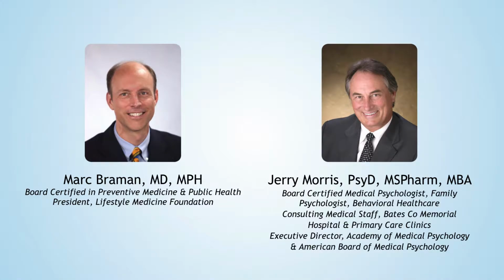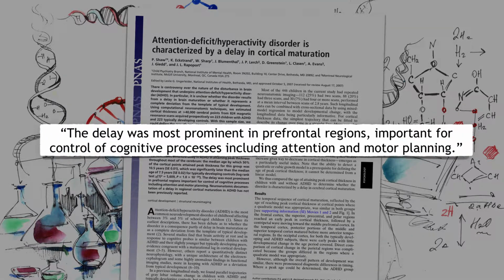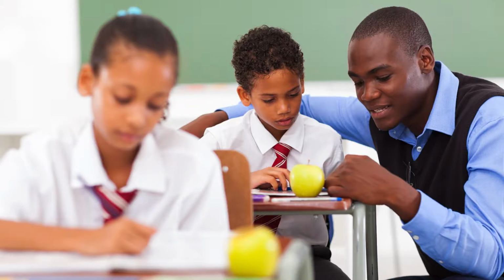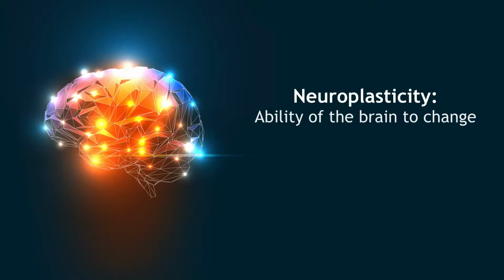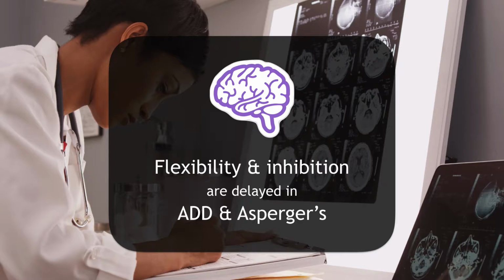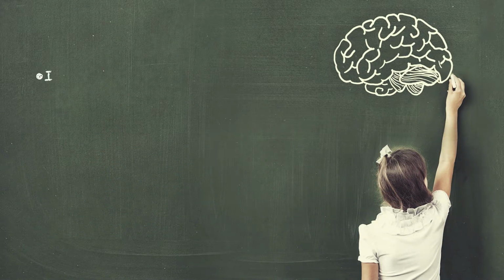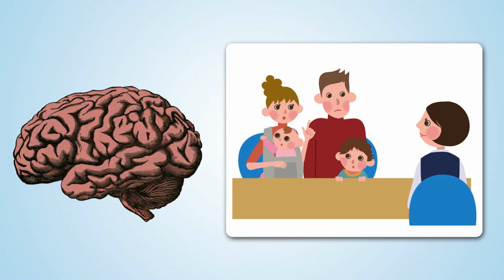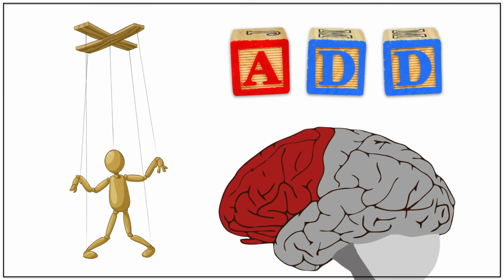ADD Treatment Overview (Part 1)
By Jerry Morris, PsyD, MsPharm, MBA